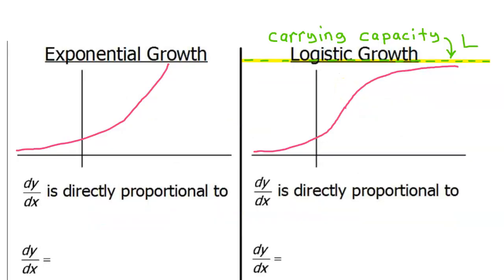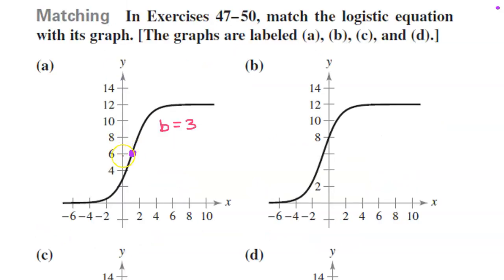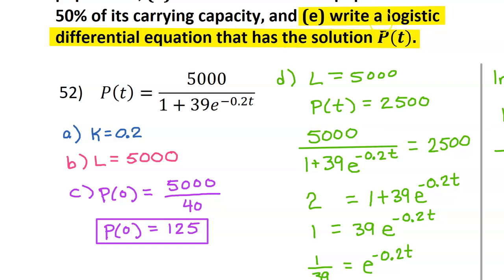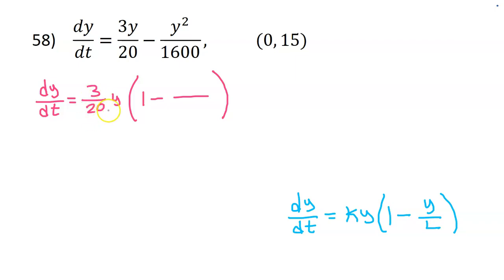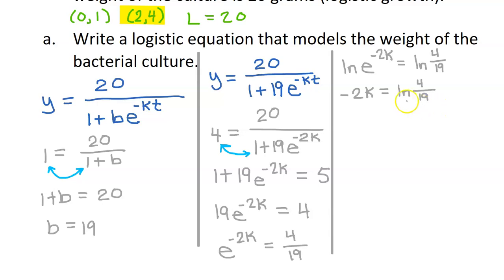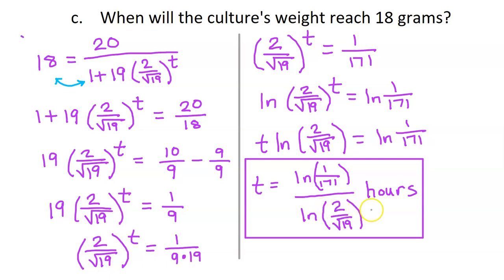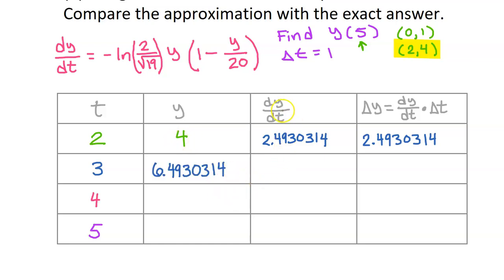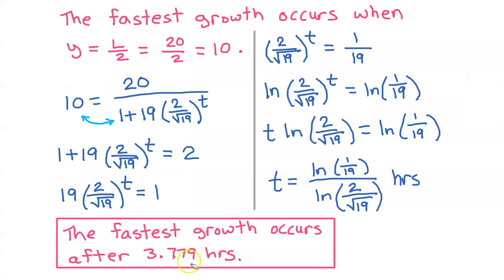9.5B Logistic Equations (Real World Problems) [BC]